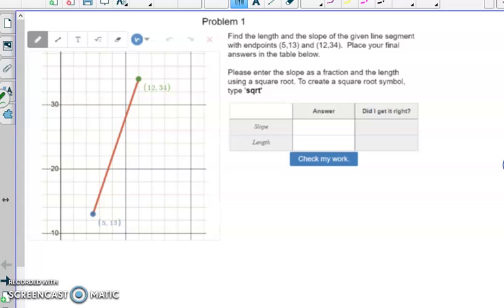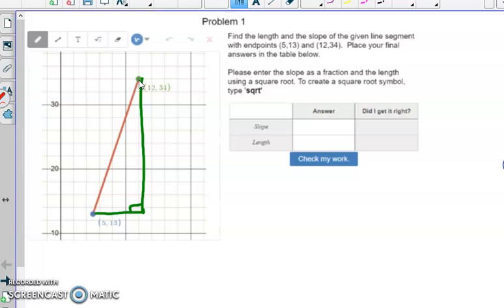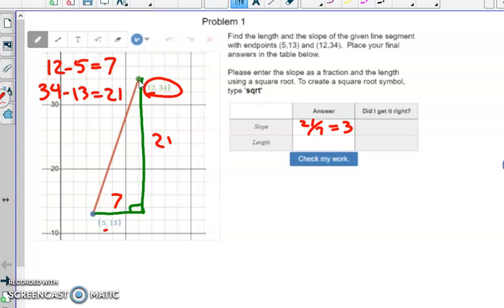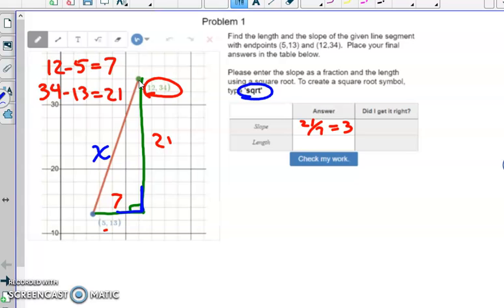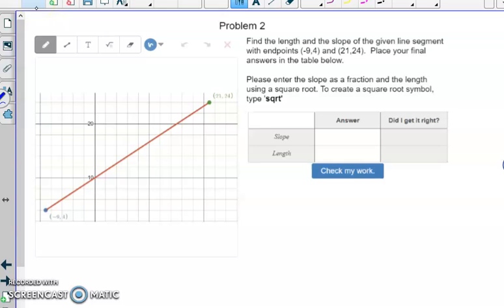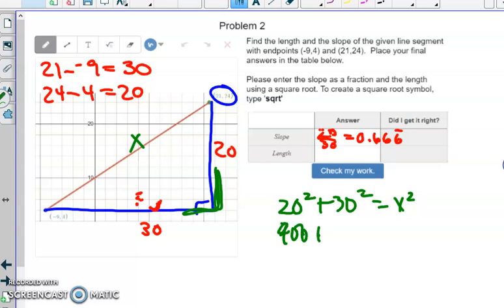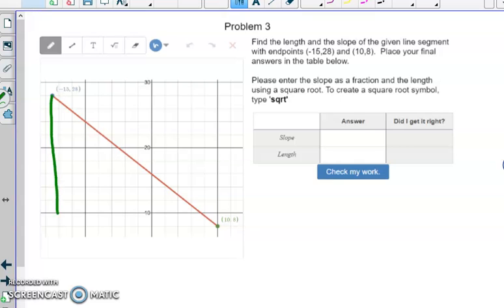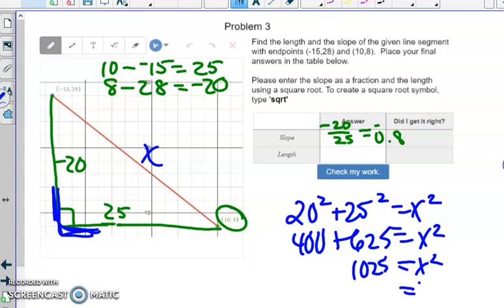dg desmos vid1 102422